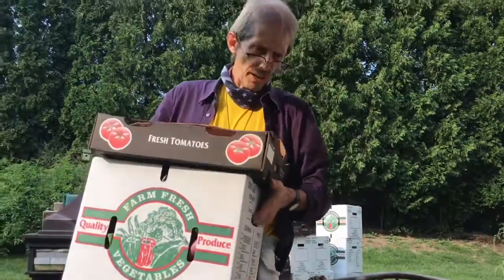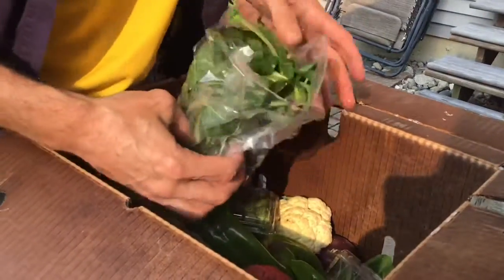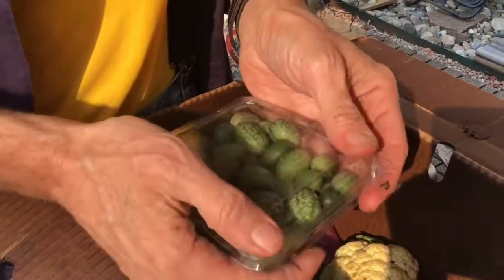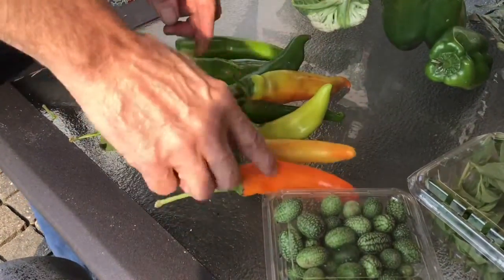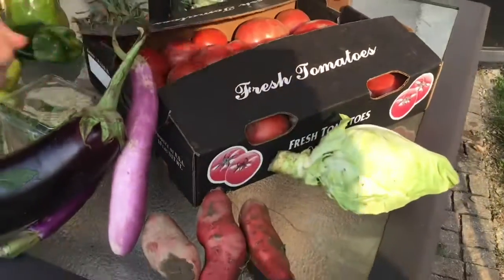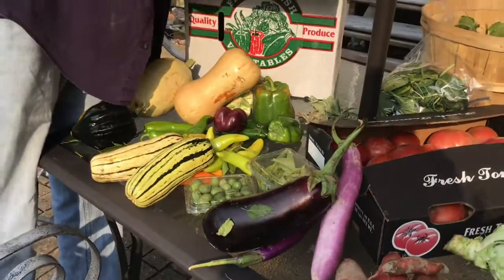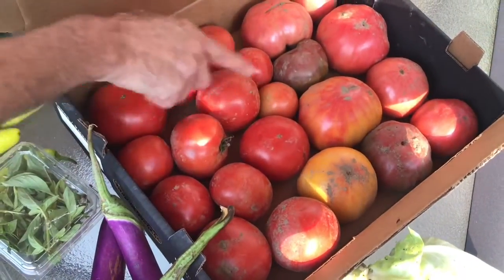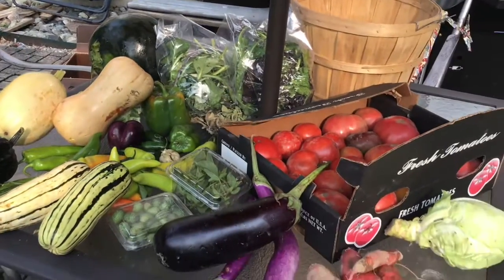The first delivery, here’s what we got.